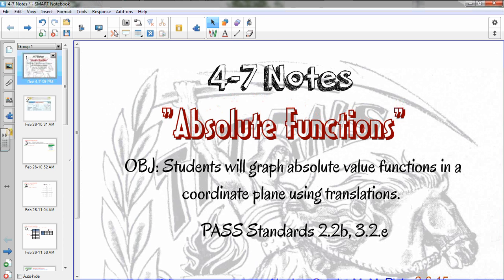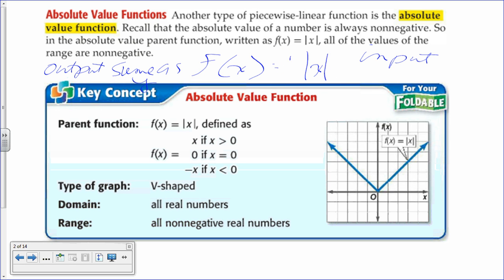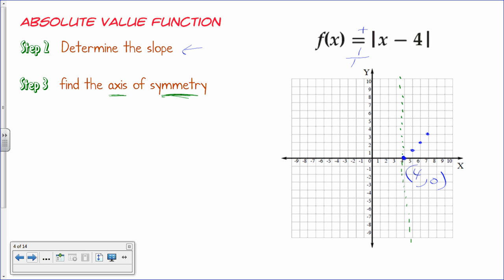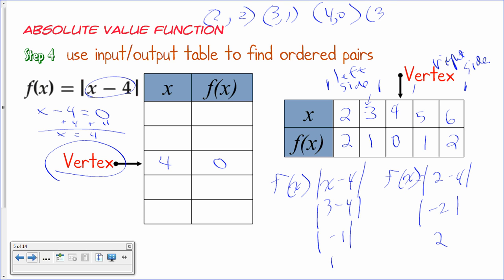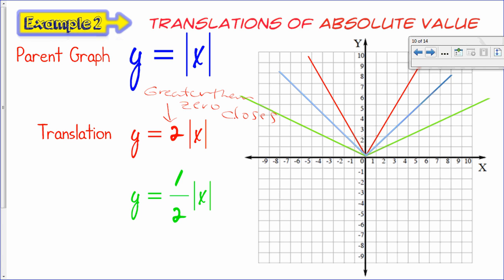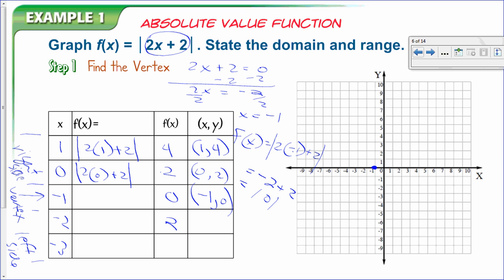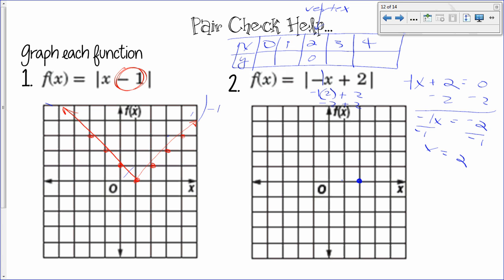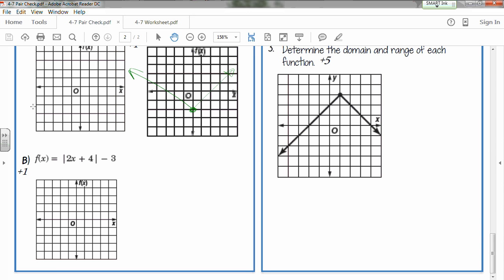4 7 Notes Absolute Value Functions